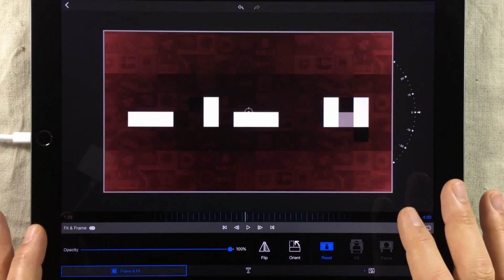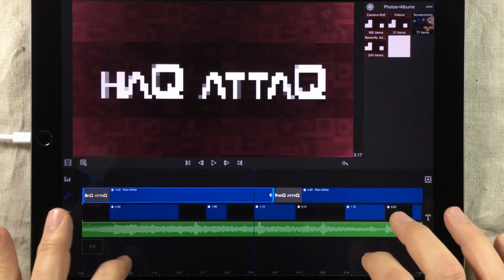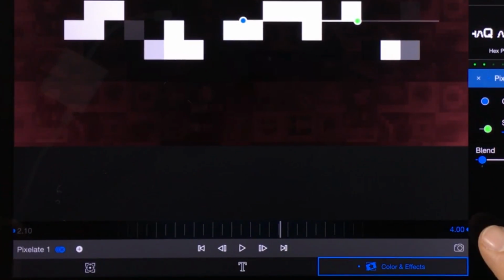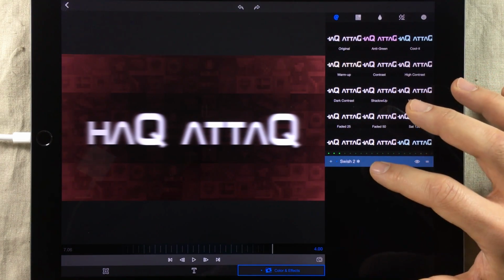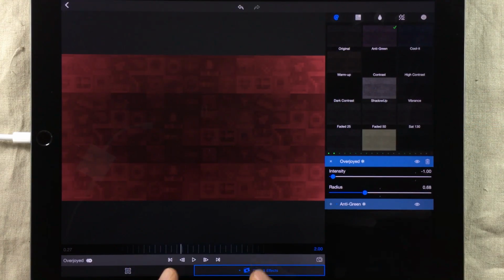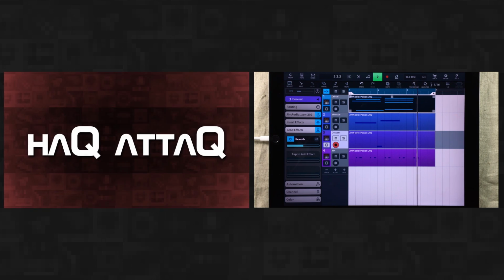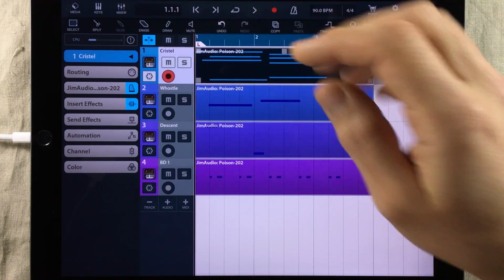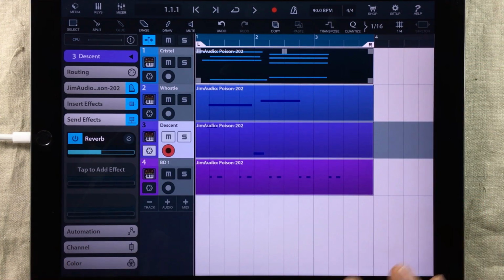LumaFusion Video FX Animation Tutorial │ haQ attaQ 206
What are "key frames"? A soft start into making videos with LumaFusion for iOS by LumaTouch. In this episode we are going through the project makeup of my new intro logo thing. We'll be having a look at the pixel animation, blurring effect, whats making the background flicker and how to get your own fonts into LumaFusion. I even have a segment in Cubasis where I am breaking down the background track used for the intro. Video FX Animation here we go!